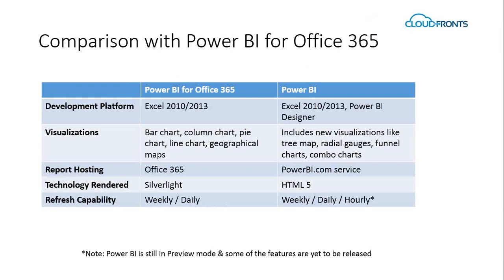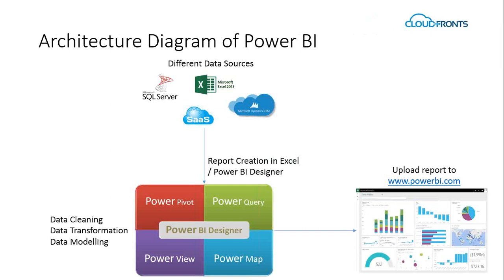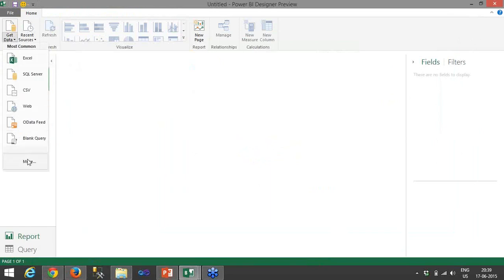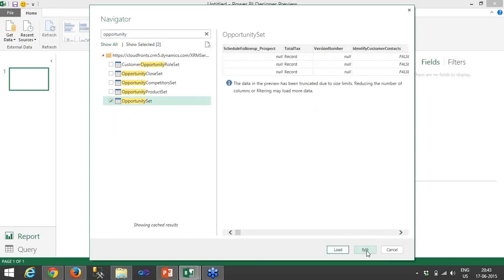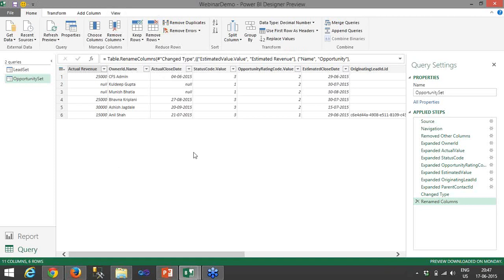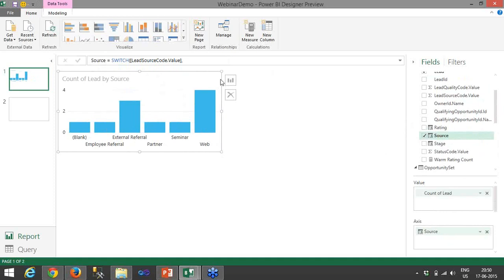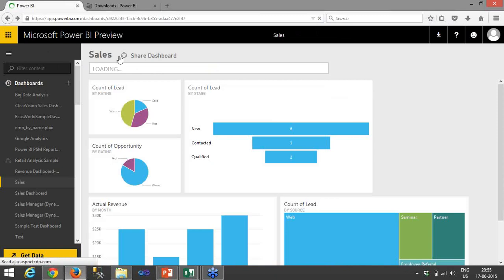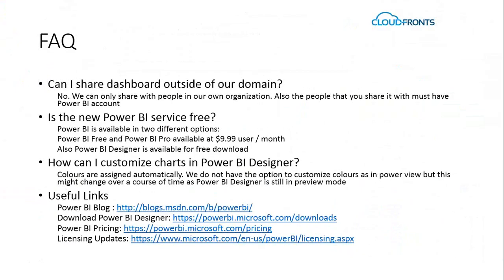What's new in Power BI !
The all new Microsoft Power BI features and a quick demo on Power BI Designer Tool